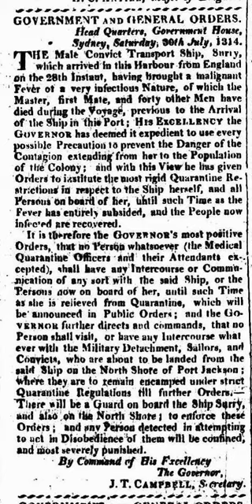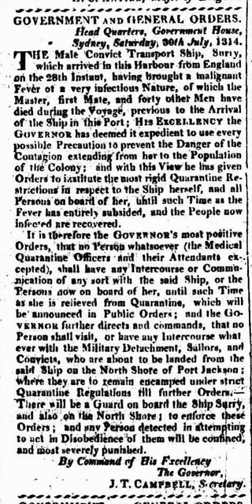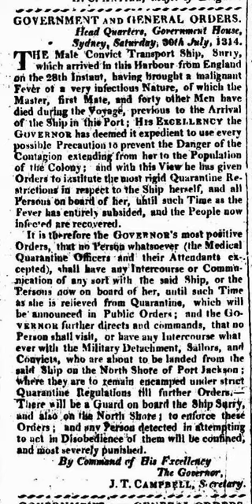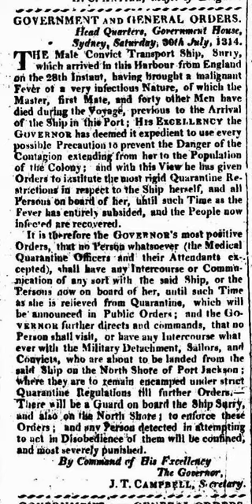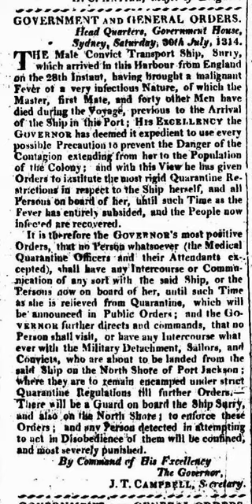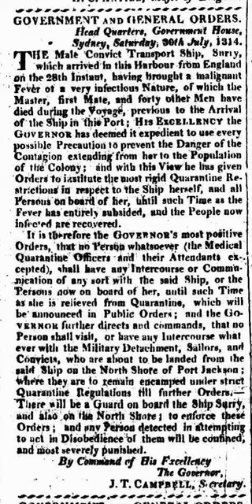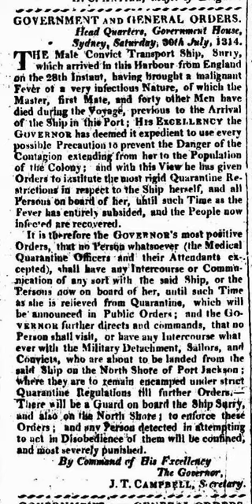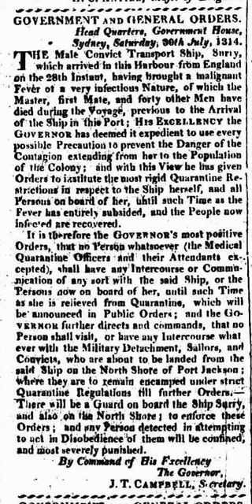Quarantine | Wikipedia audio article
00:01:21 1 In practice
00:03:33 2 History
00:08:43 3 International conventions
00:15:12 4 Ethical considerations in the use of quarantine
00:17:36 5 Signals and flags
00:18:44 6 Australia
00:20:20 7 Canada
00:22:21 8 Hong Kong
00:23:30 9 United Kingdom
00:24:06 9.1 British maritime quarantine rules 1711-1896
00:30:41 10 United States
00:30:51 10.1 History of quarantine laws
00:34:08 10.2 Current legislation
00:36:44 10.3 US quarantine facilities
00:37:52 10.4 Quarantine of imported goods
00:38:38 11 Other uses
00:39:28 12 Notable quarantines
00:42:47 13 See also
00:43:14 13.1 List of quarantine services in the world

- Socrates

SUMMARY
A quarantine is used to separate and restrict the movement of people; it is a "restraint upon the activities or communication of persons or the transport of goods designed to prevent the spread of disease or pests," for a certain period of time. This is often used in connection to disease and illness, such as those who may possibly have been exposed to a communicable disease, but do not have a confirmed medical diagnosis. The term is often erroneously used to mean medical isolation, which is "to separate ill persons who have a communicable disease from those who are healthy," and refers to patients whose diagnosis has been confirmed.Quarantine may be used interchangeably with cordon sanitaire, and although the terms are related, cordon sanitaire refers to the restriction of movement of people into or out of a defined geographic area, such as a community, in order to prevent an infection from spreading.The word quarantine comes from an Italian variant (seventeenth-century Venetian) of 'quaranta giorni', meaning forty days, the period that all ships were required to be isolated before passengers and crew could go ashore during the Black Death plague epidemic. Quarantine can be applied to humans, but also to animals of various kinds, and both as part of border control as well as within a country.